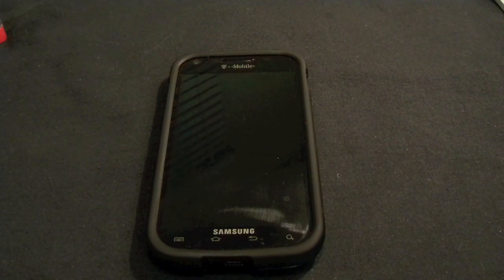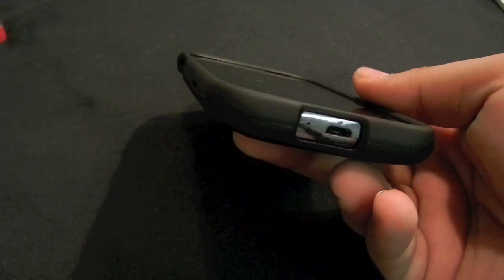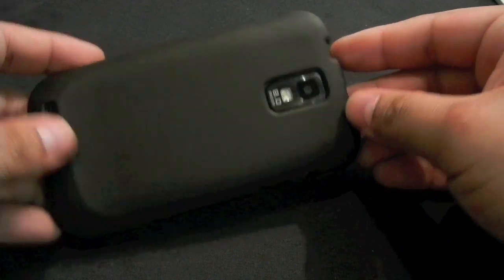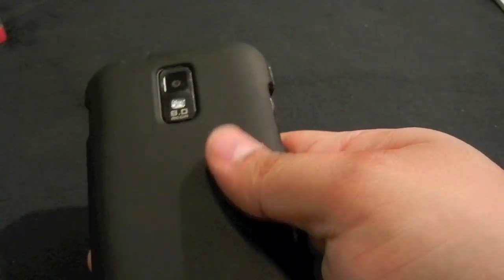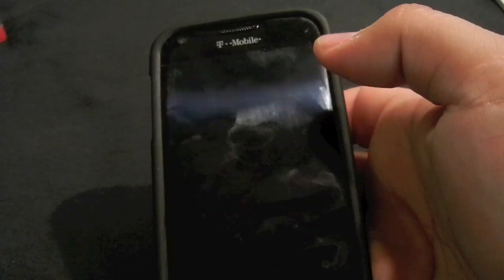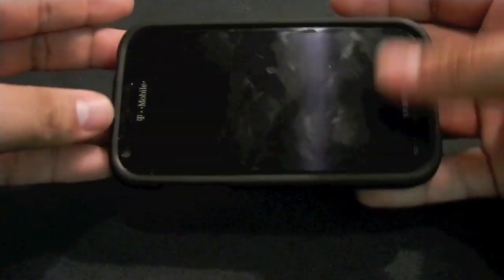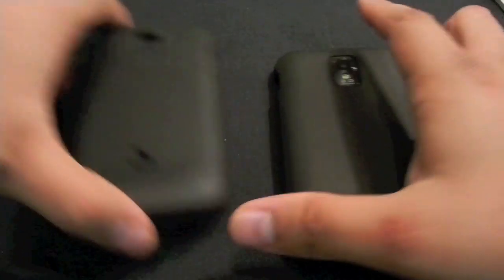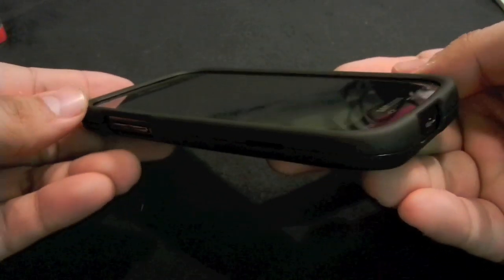Galaxy s2 Tmobile Case review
I review a generic case purchased off ebay